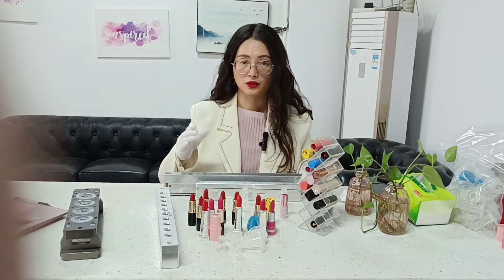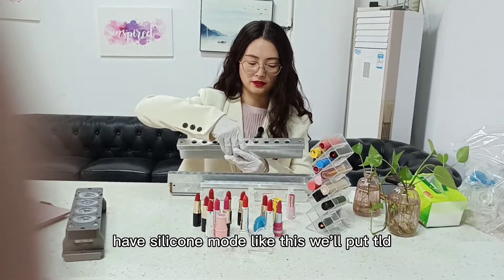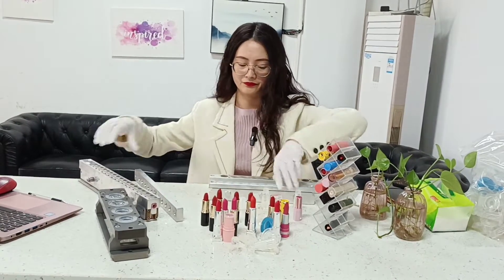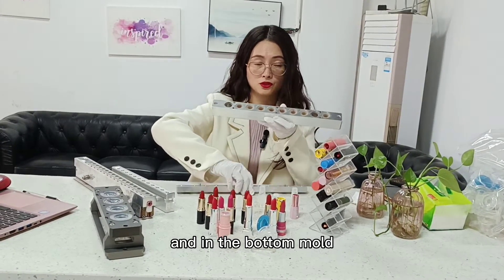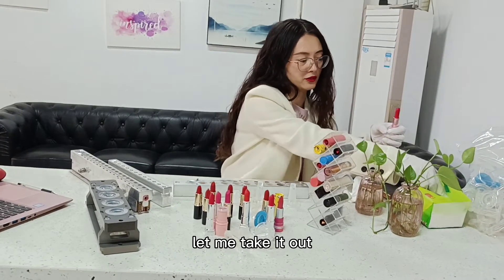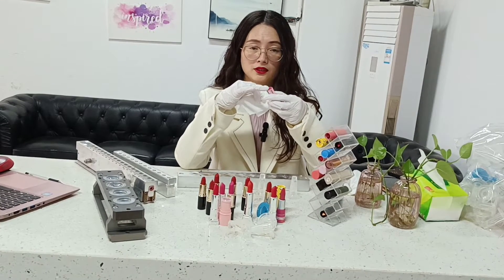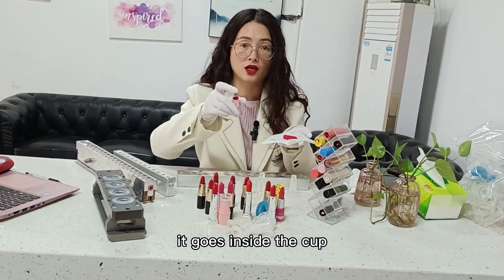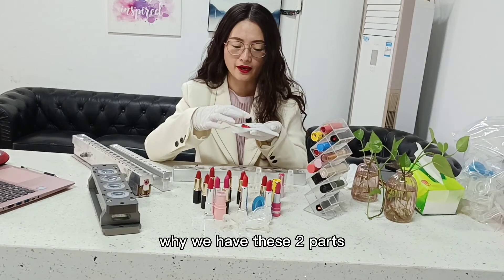Structure of lipstick and lipstick mold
When we choose a lipstick machine, we must first have a basic understanding of the structure of the lipstick and the structure of the model.
Then learn the corresponding knowledge in combination with the production capacity of the factory.
View our website to know more about gienicos lipstick machines.